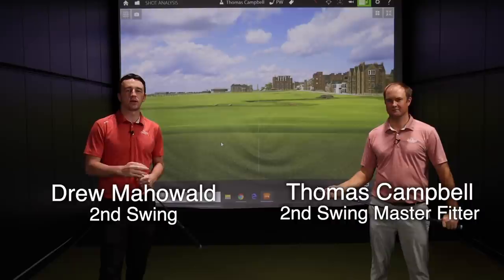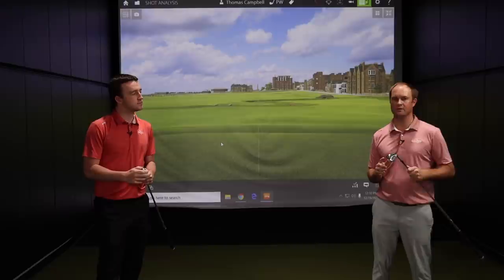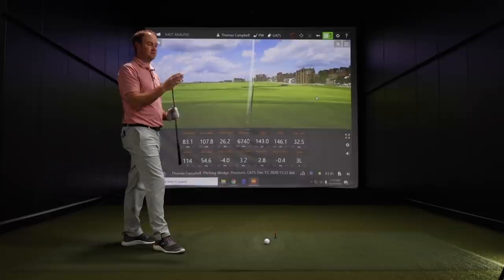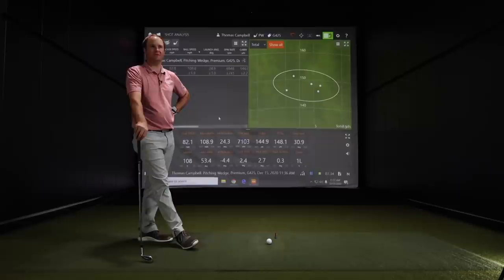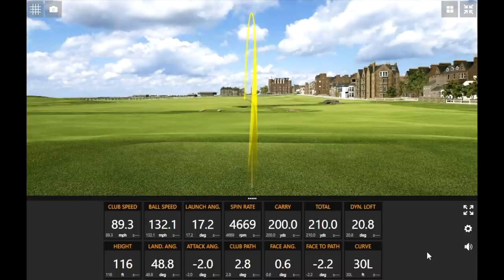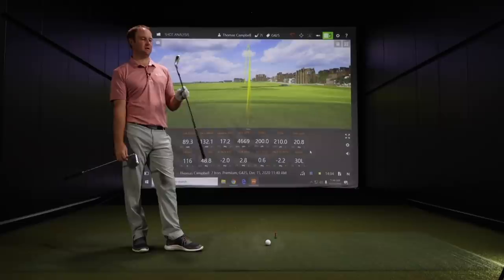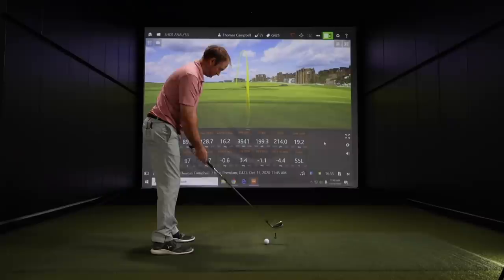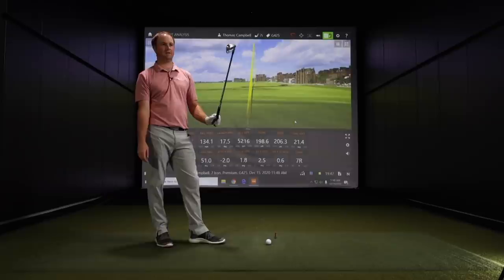PING G425 Irons Review | Trackman Testing & Feedback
The new PING G425 irons,  new for 2021, deliver the forgiveness, consistency, and playability we've become used to from PING irons. However, PING was able to increase MOI while simultaneously decreasing the size of the clubhead.

In this video, 2nd Swing's Drew Mahowald and master fitter Thomas Campbell conduct initial testing of the PING G425 irons using Trackman Technology.

To get custom fit for PING G425 irons through an award-winning Tour Van fitting at 2nd Swing,